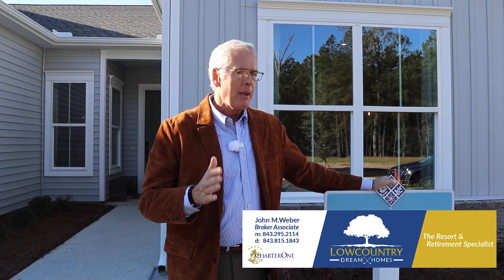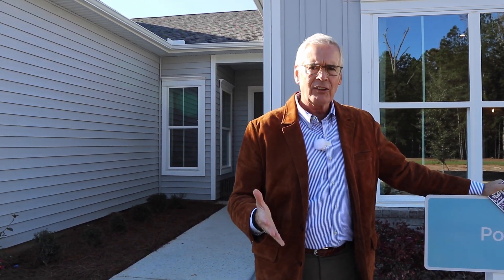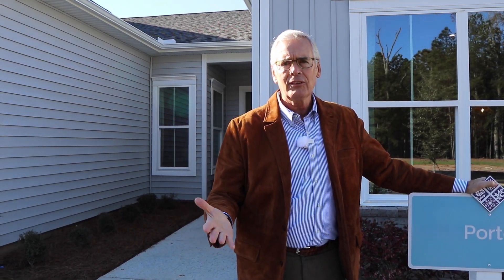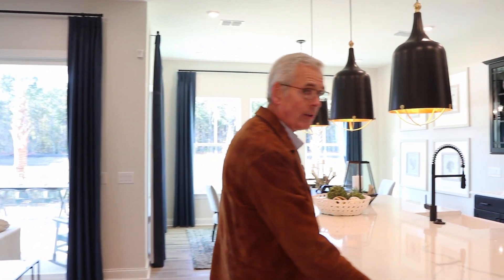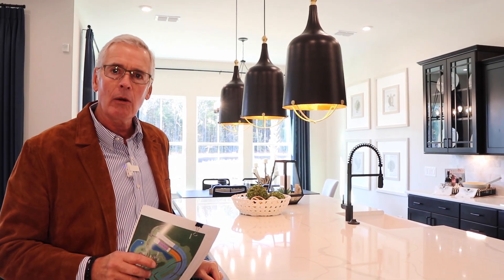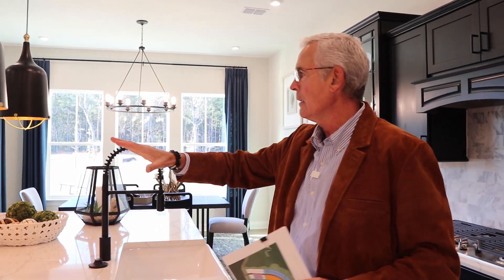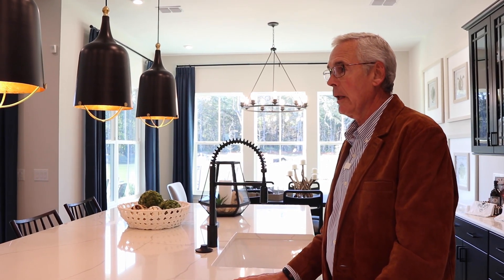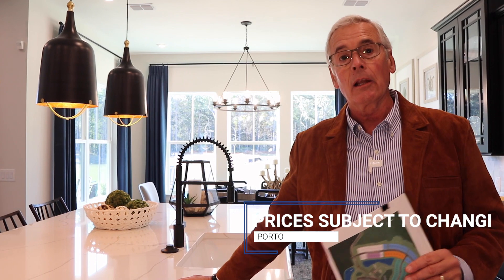55+ Community Bluffton SC Four Seasons Porto Model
Find your Dream Home in the Lowcountry. Retirement, Relocation, or second home. It's all here!
⛳️55+ Community Bluffton SC at Four Seasons the Porto model is an exciting new model on display now at the new KHovnanian development called Four Seasons at Carolina Oaks.

Are you looking for a 55+ community to retire to in Bluffton South Carolina? Look no further than Four Seasons at Carolina Oaks. This new gated community in Bluffton has four new model homes on display and open to the public. John Weber who is an Associate Broker with Charter One Realty walks you through the largest model on display. Four Seasons will about 580 homes and will be considered a boutique 55+ gated community in Bluffton SC.

The John Weber Team is available to show clients who have an interest in retiring to Bluffton SC their different options when it comes to lifestyle and a place to live.

🏆 John Weber has created a team of professionals who will guide you through a remarkable experience in discovering your dream home in the Lowcountry of South Carolina.  This team of professionals are of the highest caliber in the real estate business.  They include real estate brokers, attorneys, building inspectors, insurance advisors, and premium home builders. The John Weber Team is dedicated to a commitment to excellence and will exceed your expectations during your dream home search and purchase.

🏆Most clients do not know how to buy resort or retirement real estate in a market they don’t know or understand, or in an area, they are not familiar with.  We created a framework to help simplify the buying process. This framework consists of radical transparency mixed with the unvarnished truth in a simplified process to educate the buyer.  When you work with The John Weber Team, the Lowcountry Buyers Broker, this is what you get.